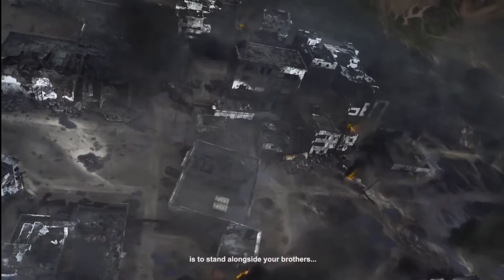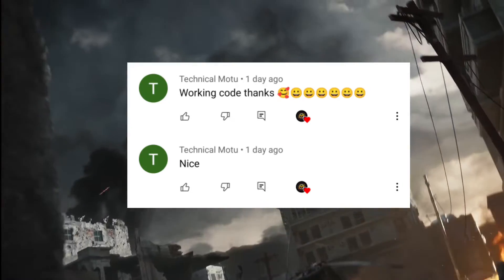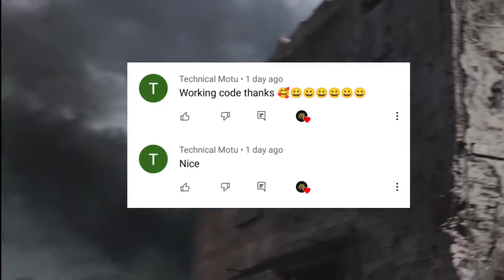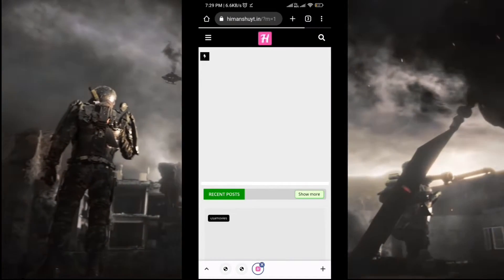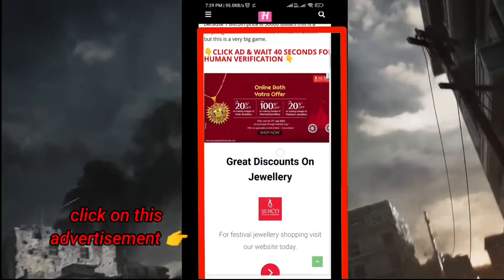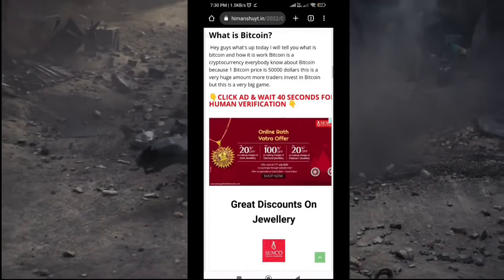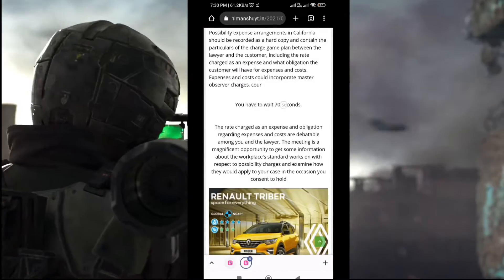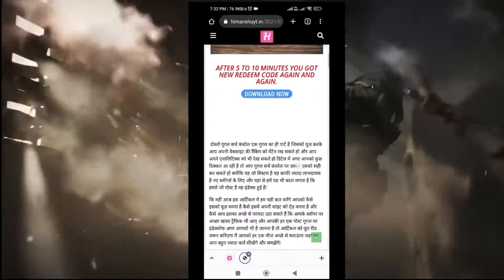codm redeem code 2022 today | Get free cp coin in codm by redeem code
Codm Redeem Code Today | how to get FREE Stitch Carbon Sentient Skin in COD Mobile (Season 6)

how to get free cp in codm redeem code
codm free skins redeem code
free emote redeem code codm
how to get free redeem code in codm
free redeem code codm global
redeem code free codm today
how to get free skin in codm redeem code
how to get free epic character in cod mobile
free cp codm
free cp codm 2022
free cp in call of duty mobile 2022
free cp in cod mobile
free cp in call of duty mobile 2021
free cp in cod
free cp in cod mobile 2022
free cp cod mobile generator
get free cp cod mobile
get free cp in cod mobile 2022
cod mobile free cp glitch
cod mobile garena free cp
get free cp in cod mobile 2021
apps to get free cp in cod mobile
today codm redeem code
today cod redeem code
today code redeem code
codm redeem code 2022 today
new redeem code codm today
redeem code codm garena today
ghost cod mobile
call of duty skin tool
call of duty skin glitch
call of duty skin gun
call of duty levi skin
call of duty legendary skin
call of duty league skin
call of duty leaked skins
call of duty vanguard skin leaks
call of duty mobile legendary skin
call of duty new legendary skin
free cp codm
free cp
redeem code codm
redeem code codm today
redeem code codm 2022
redeem code codm global
redeem code codm global today
codm free emotes
codm free emote redeem code 2022
codm free epic skin
codm free event
codm free epic crossbow
codm free epic ak 47
codm free epic gun skin
codm free emotes 2022
codm free epic dlq skin
codm free epic
codm free emote redeem code
codm free emote code
codm event free cp
codm event free skin
codm cp points free